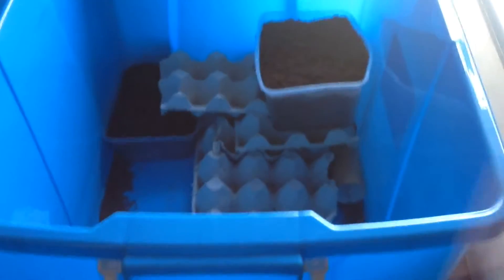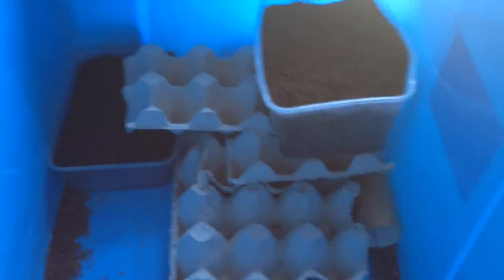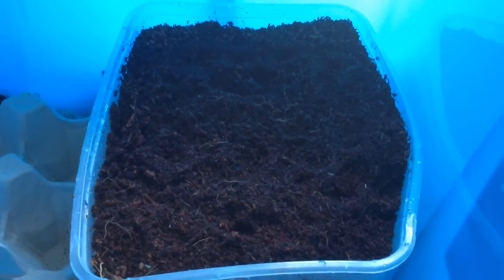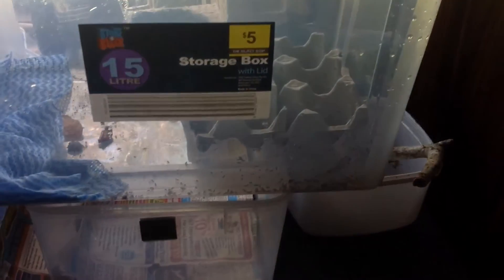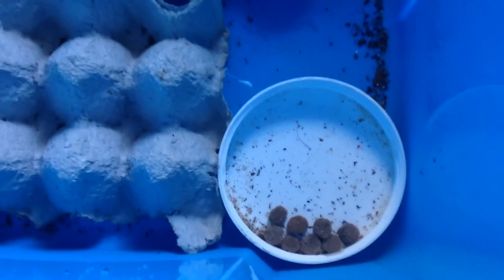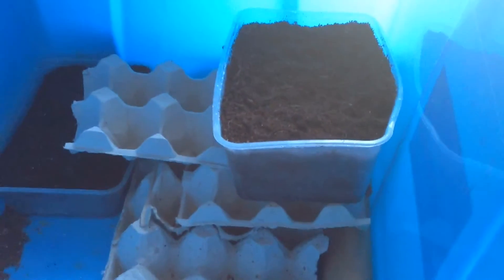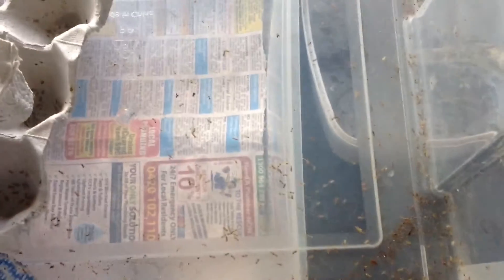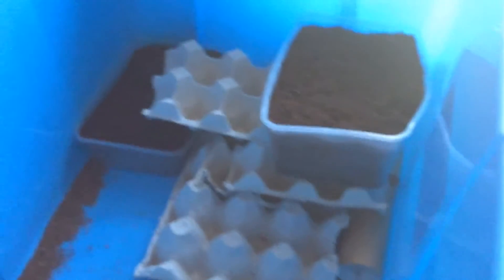HOW TO BREED CRICKETS! | GROW YOUR OWN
Super quick video on how I breed crickets hope it helps those who are wondering how to do it!